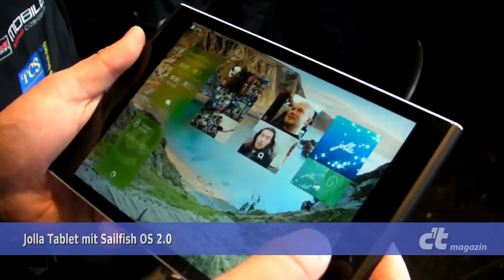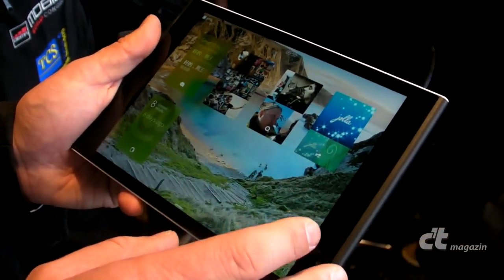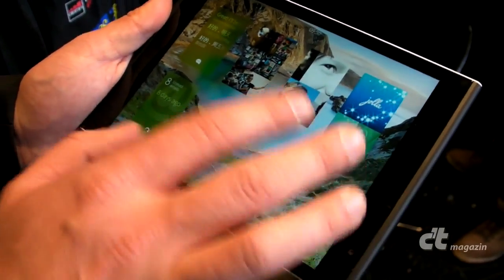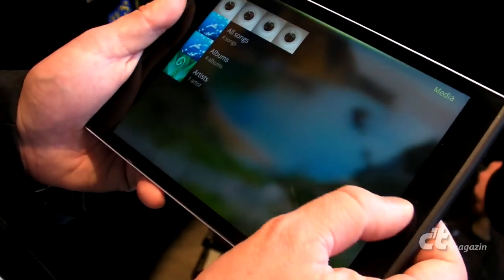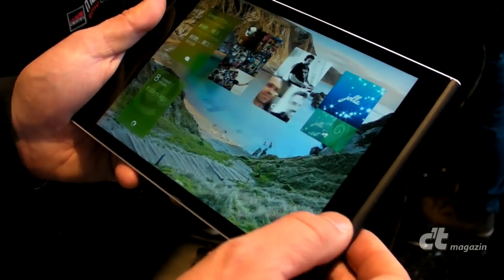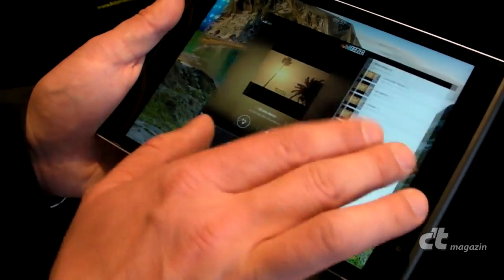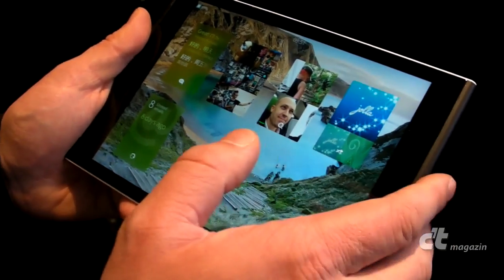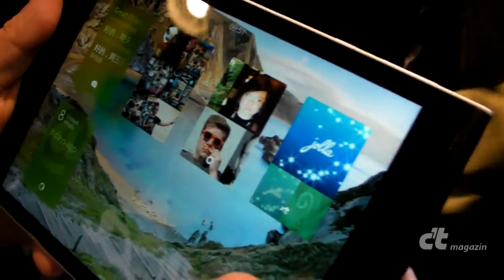ausprobiert: Jolla-Tablet mit Sailfish OS 2.0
- Jolla hat auf dem MWC erstmals eine Vorabversion seines Jolla-Tablets mit Sailfish OS 2.0 gezeigt. Wir haben einen Blick darauf erhascht.